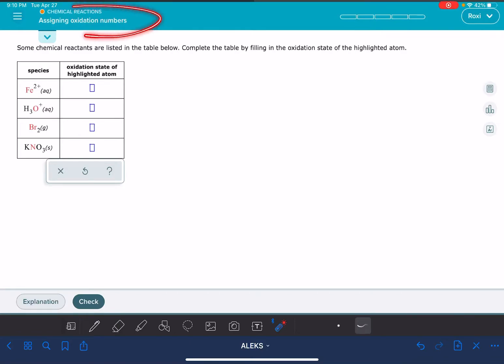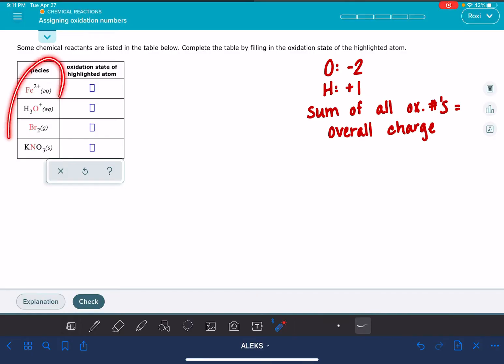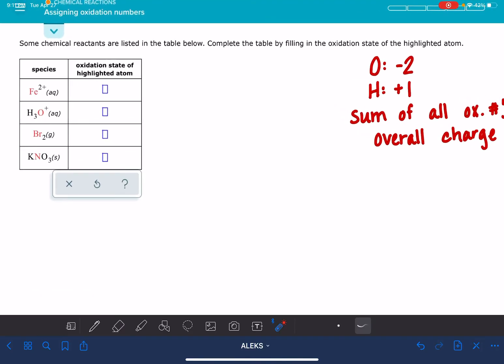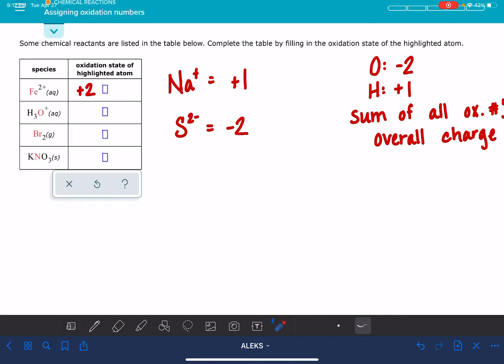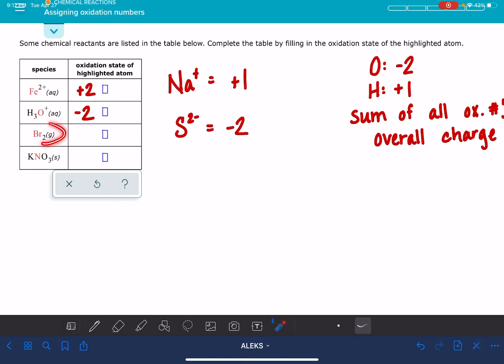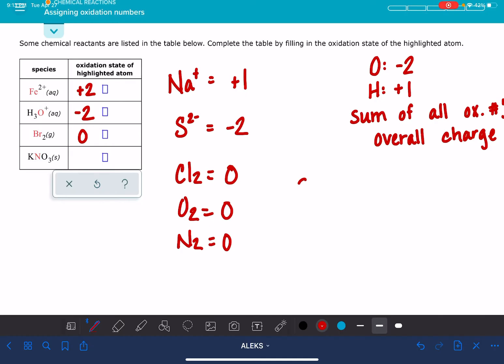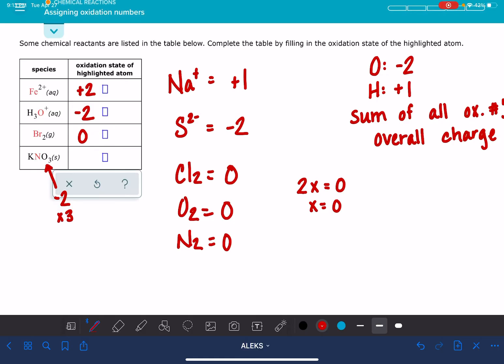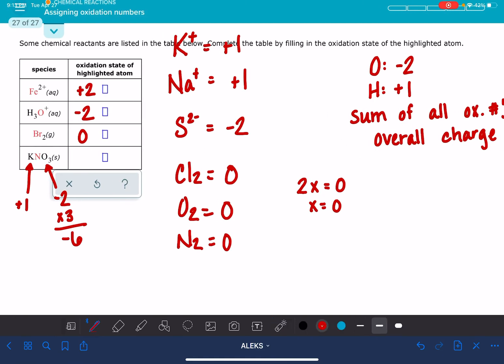ALEKS: Assigning oxidation numbers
How to assign oxidation numbers to atoms in compounds.